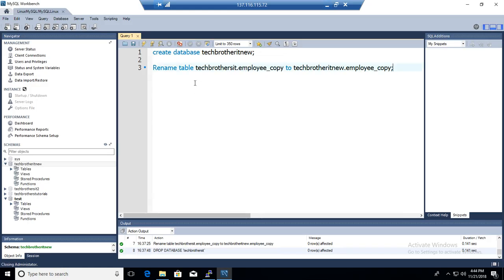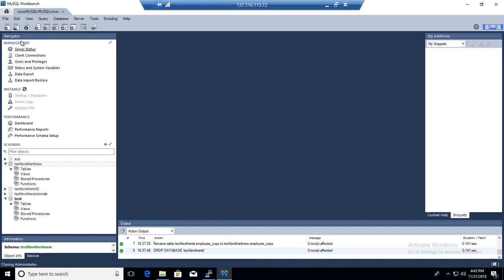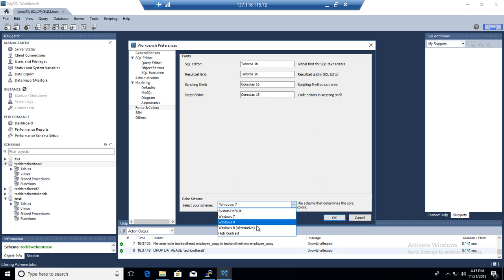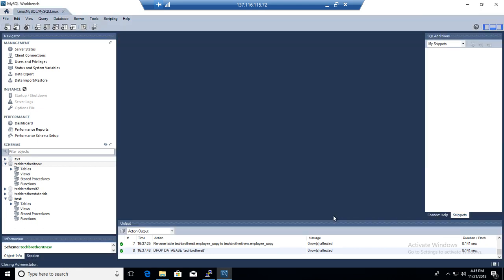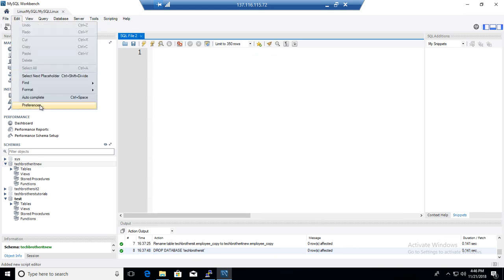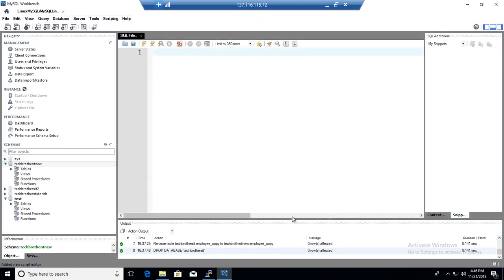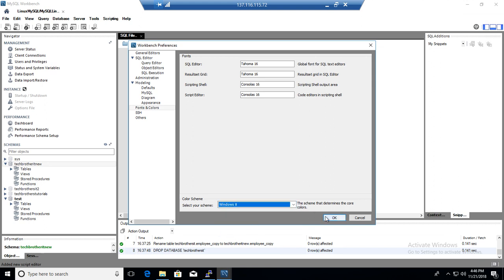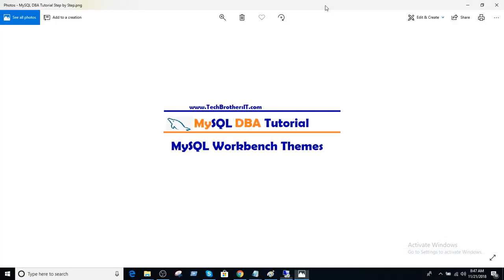How to change MySQL Workbench Theme - MySQL DBA Tutorial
How to change MySQL Workbench Theme explains how to change theme for MySQL workbench. Below are the themes which are available for MySQL workbench.
System Default
Windows 7
Windows 8
Windows 8( alternative)
High Contrast